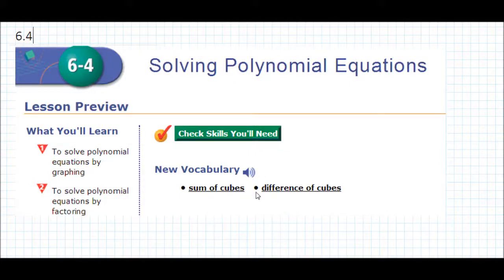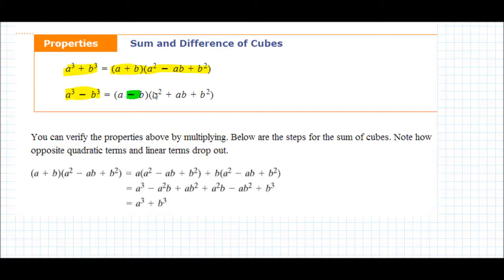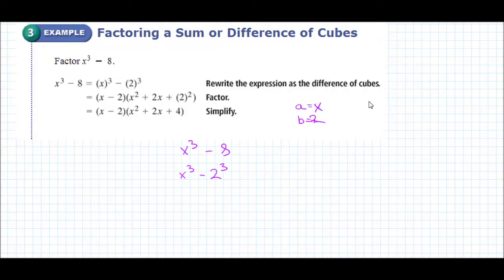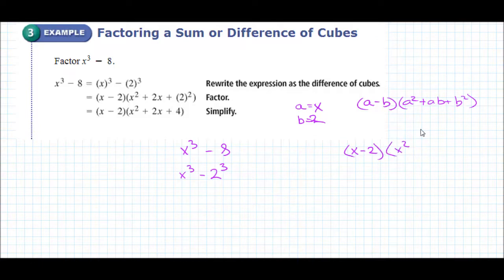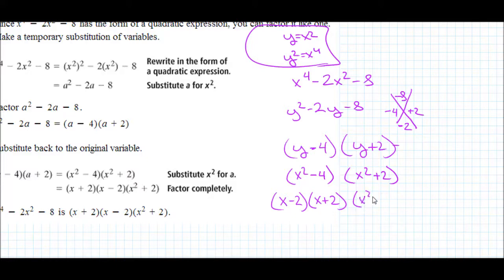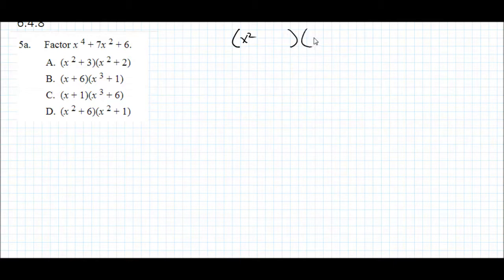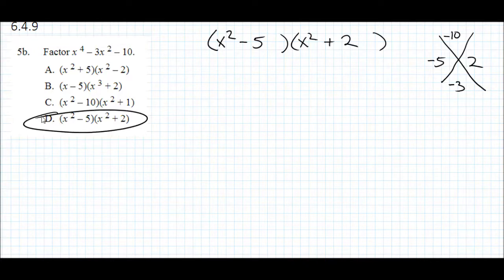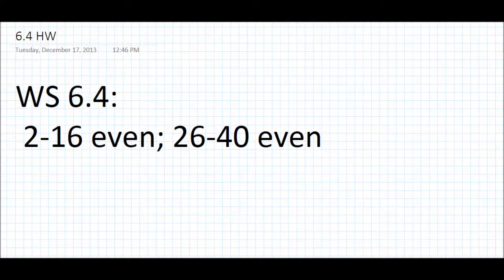Algebra II- 6.4 Lesson